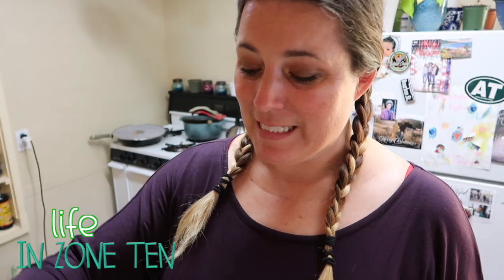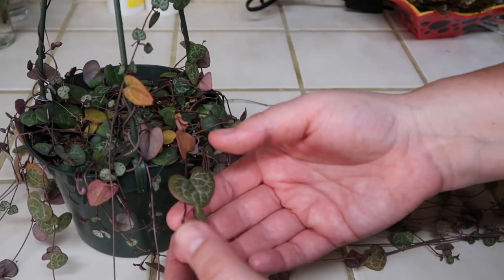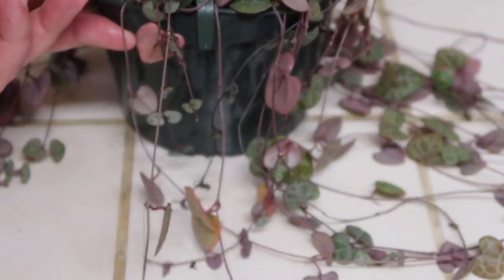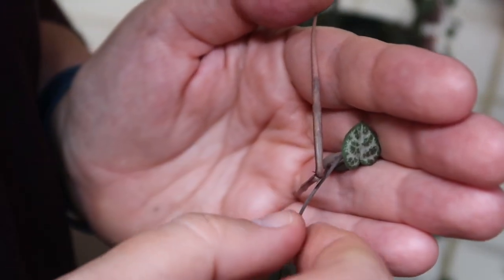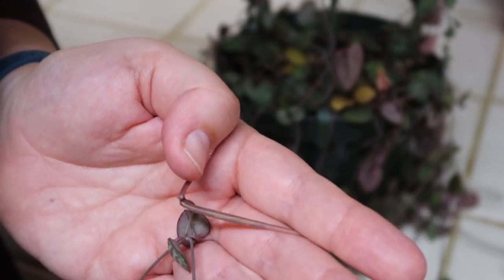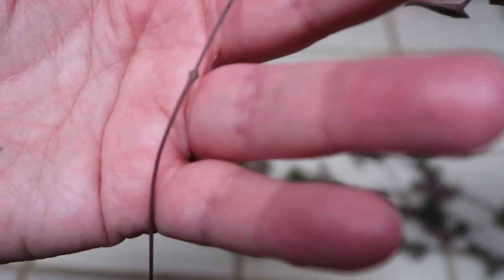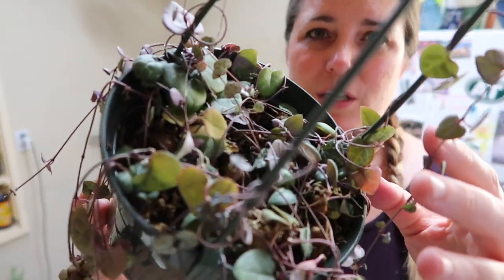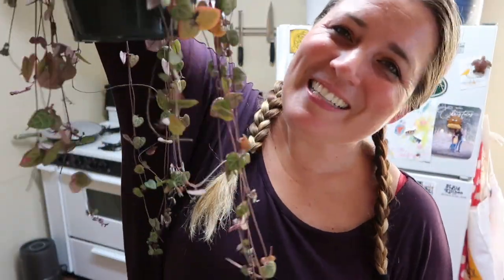OMG! WHAT DID I JUST FIND!!!????? l stringofhearts l plant of the month l June 2020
This is the plant that just keeps on giving.
We have all the normal parts and some not often seen.
I keep mine outdoors so it is easily pollinated and living its best life.
The seed pods and tubers were a fun bonus!

-Kate

Right now I am uploading on Saturdays but if you want more plant content please check out my
tiktok and instgram.  I post on tik tok daily!.